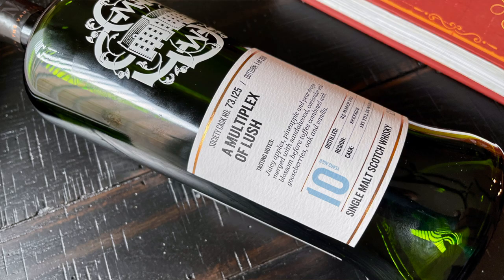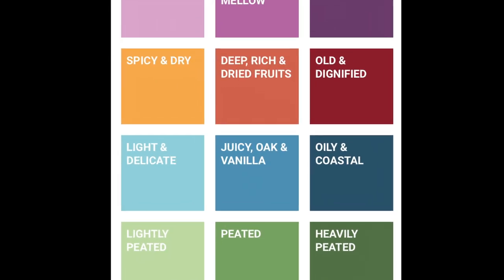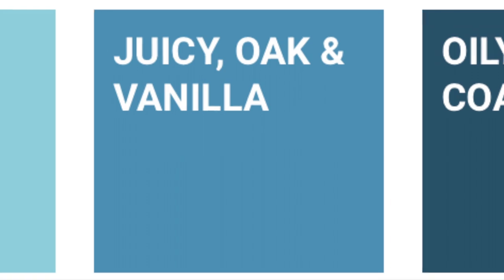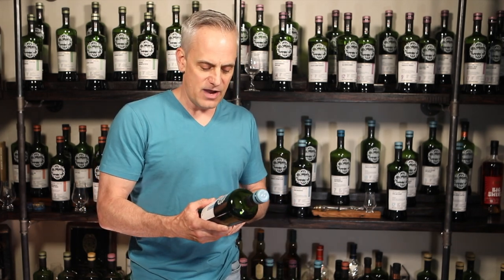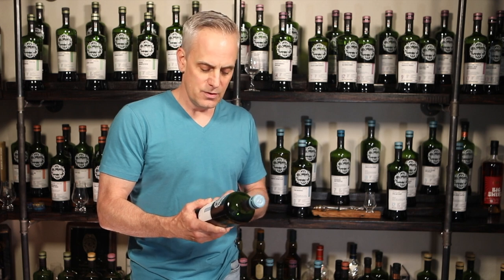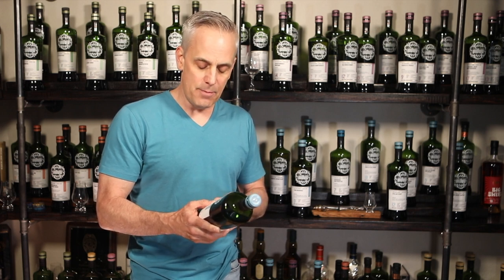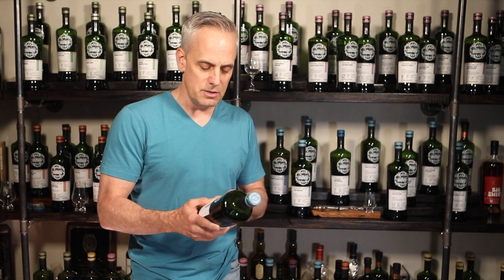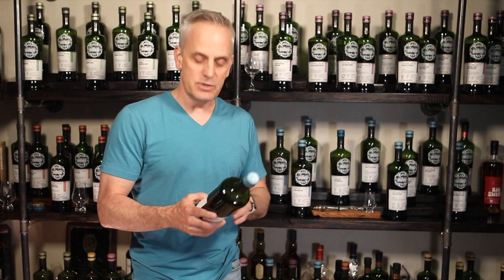SMWS Speyside Festival Cask 73.125 A Multiplex of Lush